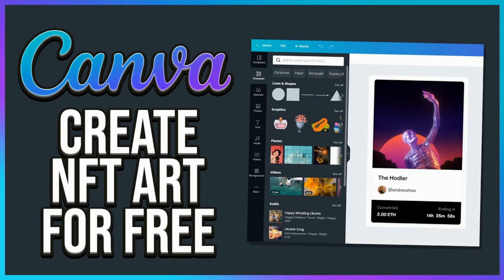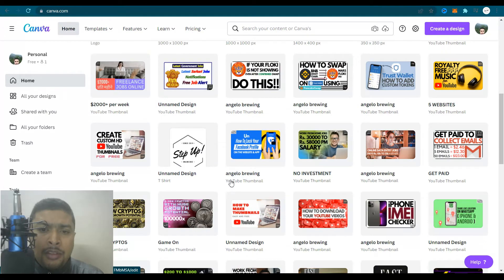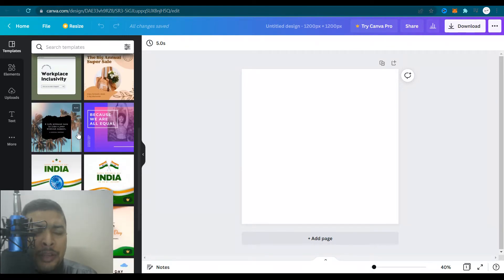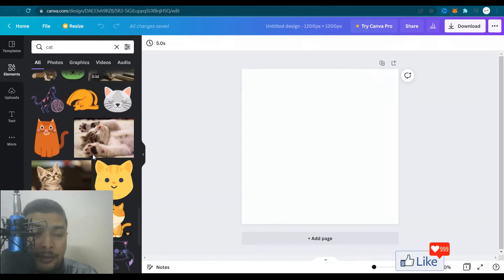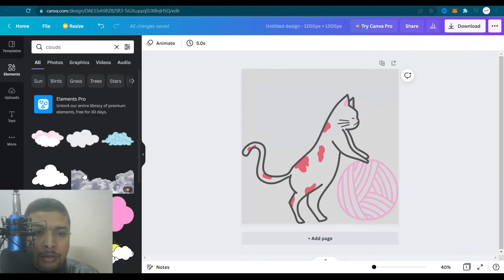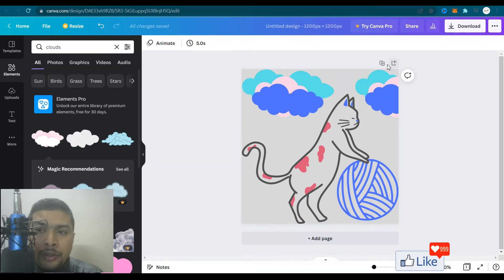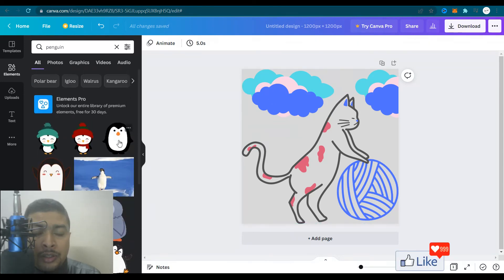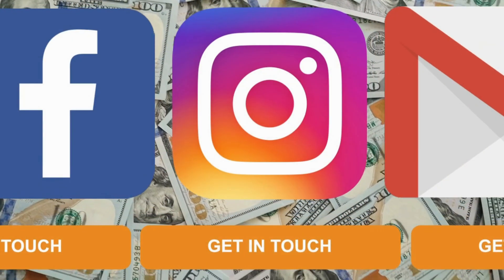How To Create NFT Art Using Canve For FREE | Create Unlimited Unique NFTs That Sell | Work From Home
My #1 Recommendation To Earn FREE Crypto and convert that into real cash in the near future

😎 In the video for today I am showing you How To Create NFT Art Using Canve For FREE | Create Unlimited Unique NFTs That Sell | Work From HomeMake Money Online
👉 If  you are looking for a simple & easy way to create unique NFT art online for FREE, this is the video for you

Cheers

Ken